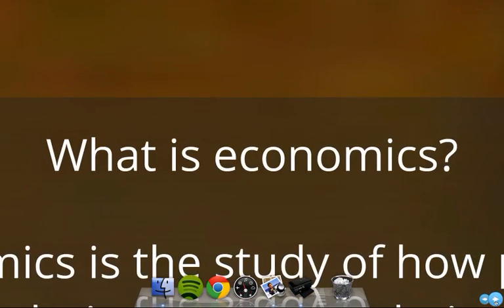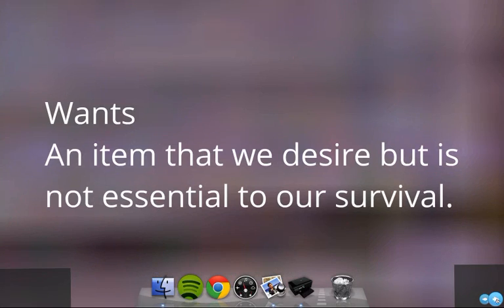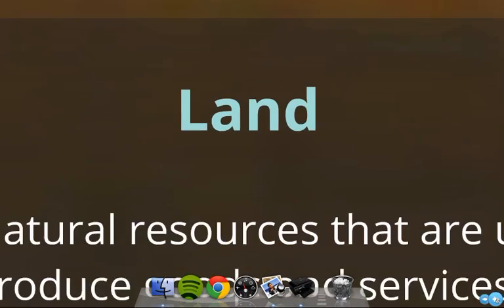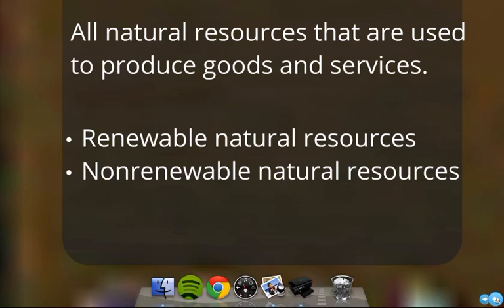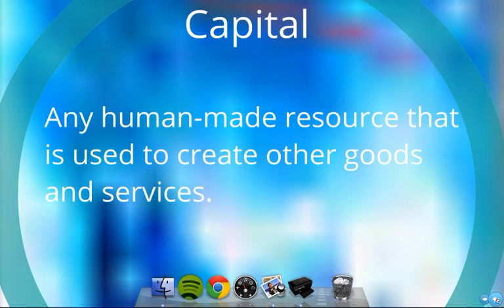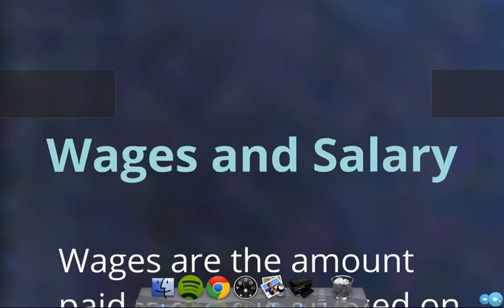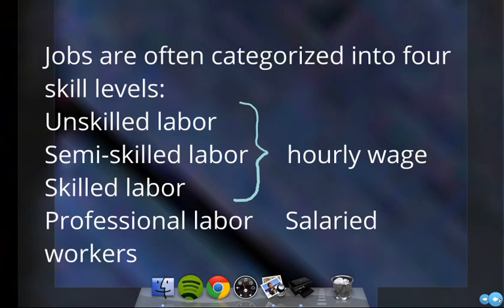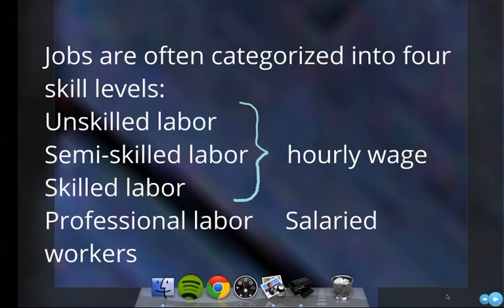Web Lecture 7.1.mp4